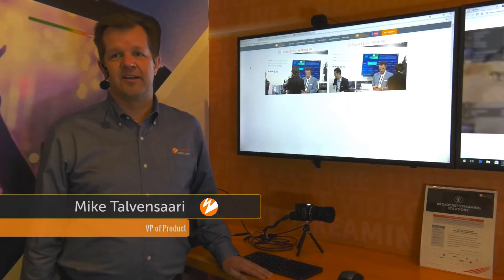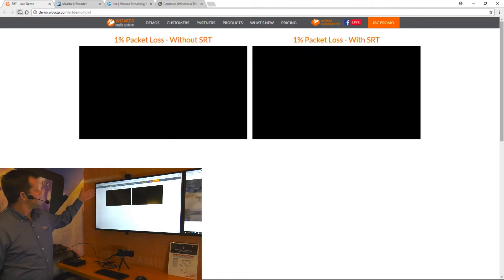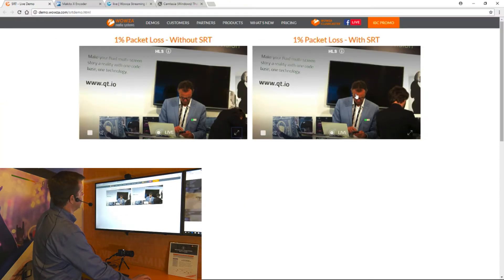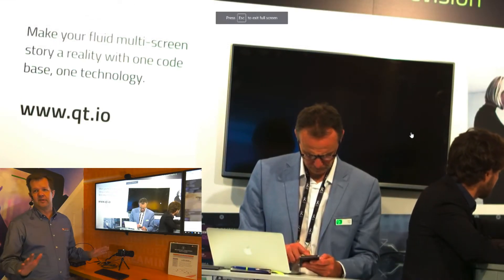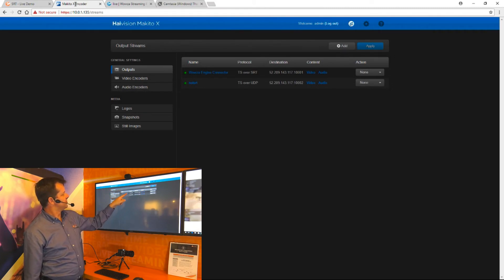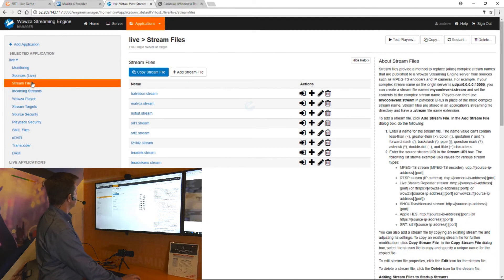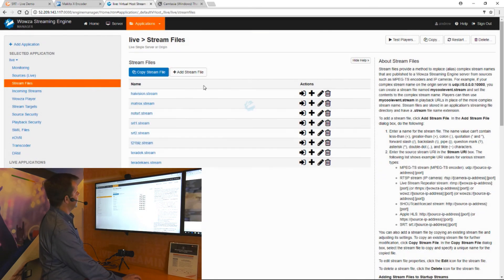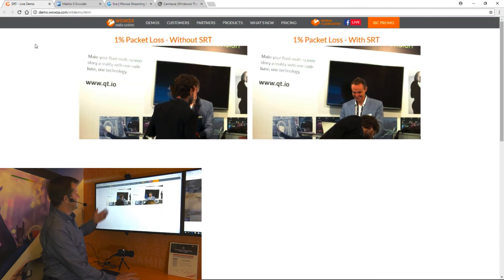How to setup SRT and Wowza Streaming Engine and Makito @ IBC 2017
Mike Talvensaari explains how to setup Secure Reliable Transport (SRT) with Wowza Streaming Engine and Makito at IBC 2017.